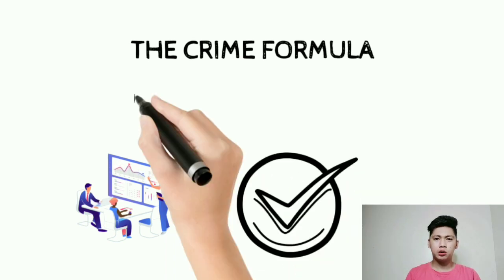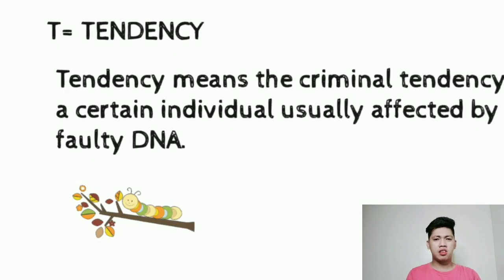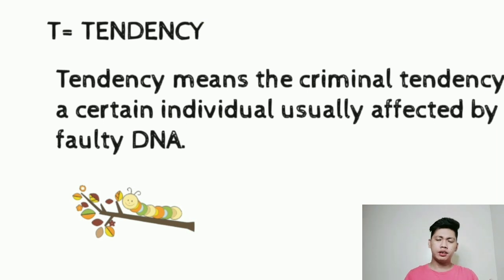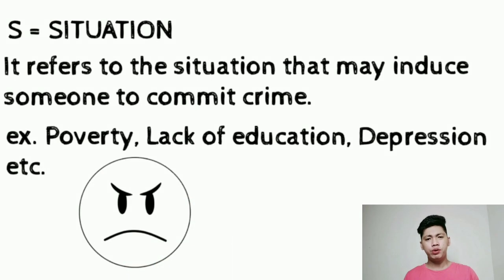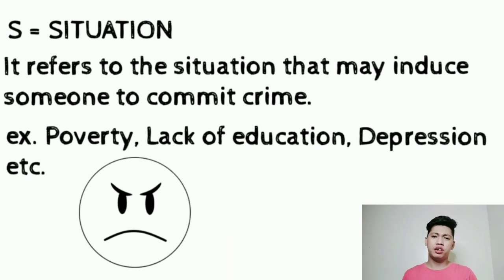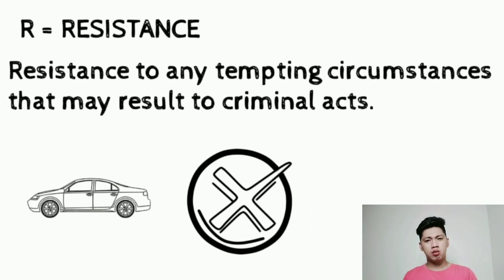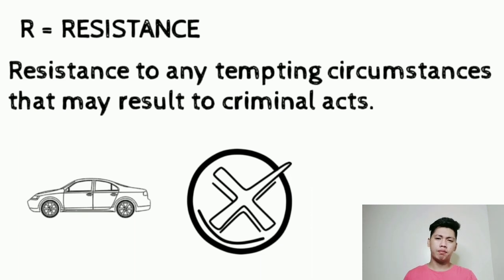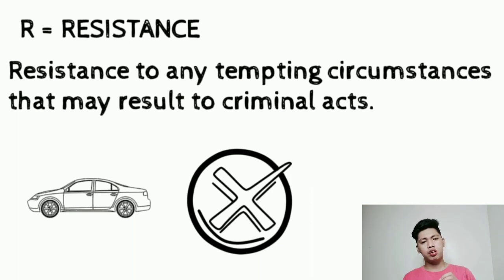THE CRIME FORMULA || CRIMINOLOGY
in this lecture, we will be discussing the process of how a person may turn into criminality based on the crime formula of Abrahamsen.